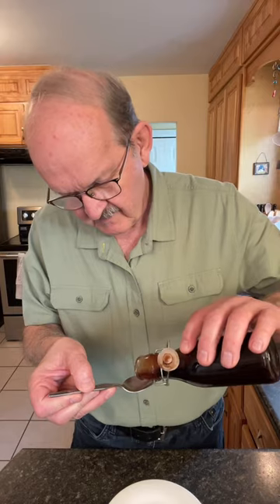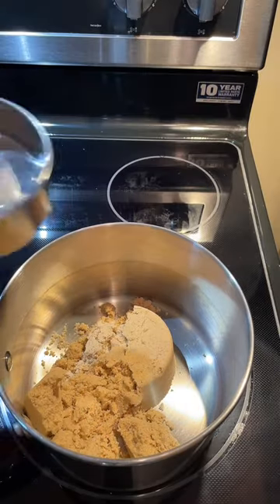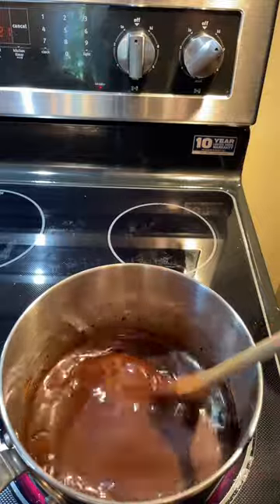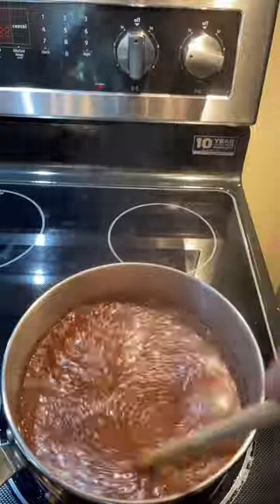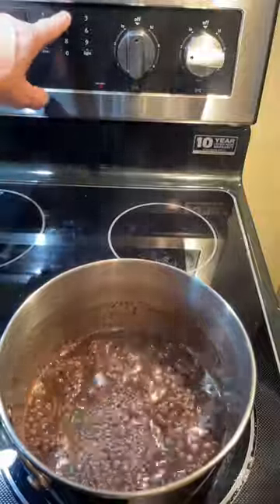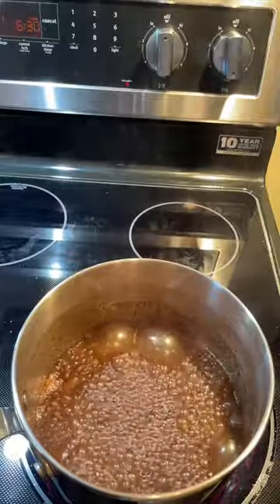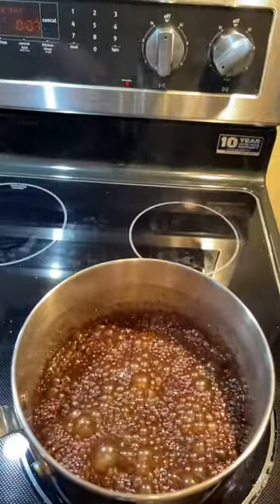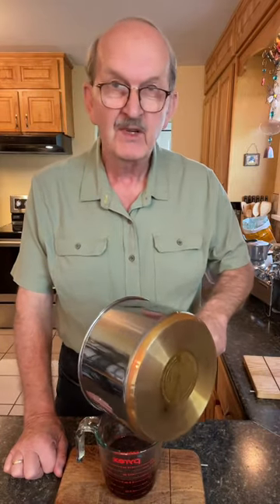Mint Chocolate Syrup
How to make Mint Chocolate Syrup